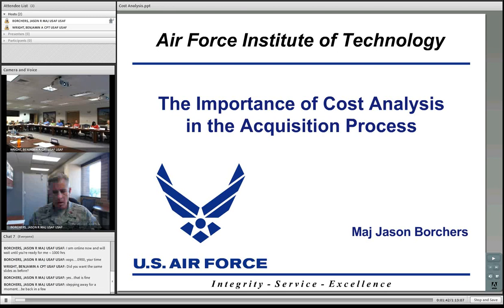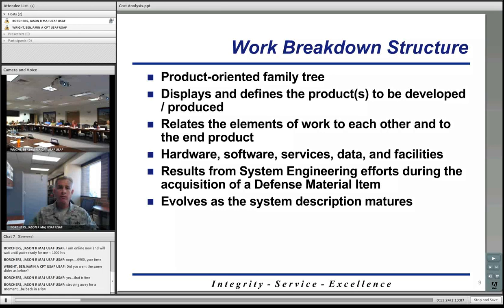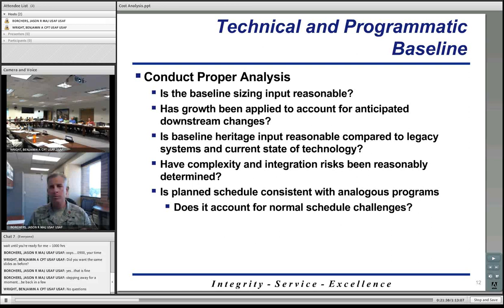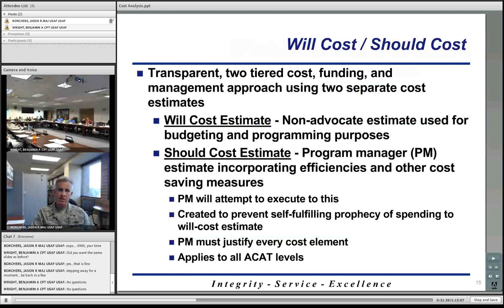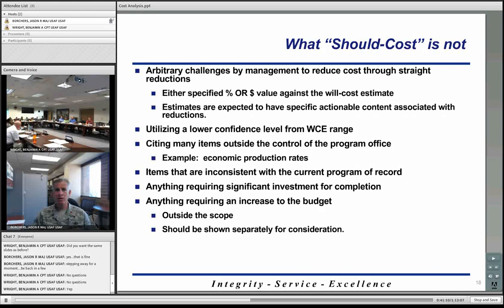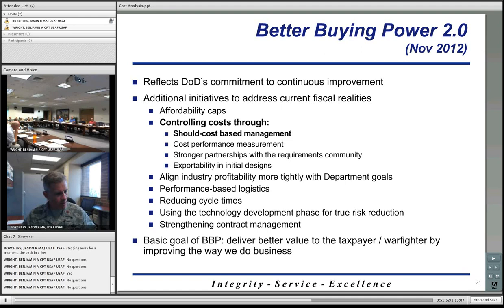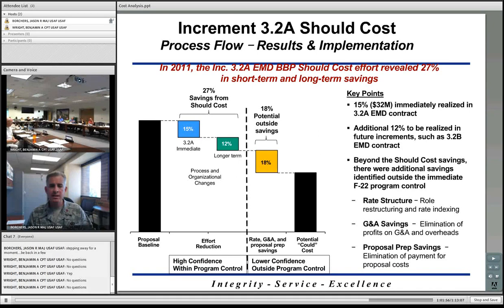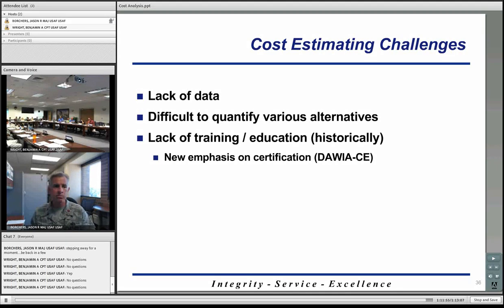FMSOC BFMOC AFIT Guest Speaker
Maj Jason Borchers from the Air Force Institute of Technology addressed the Financial Management Courses regarding the AFIT Master’s Degree Program and the Cost Estimating Process and use in the Acquisitions programs for the United States Air Force.